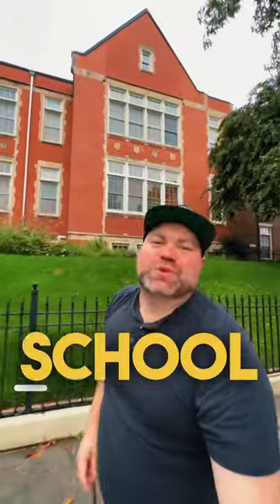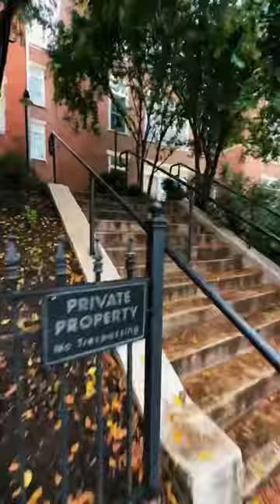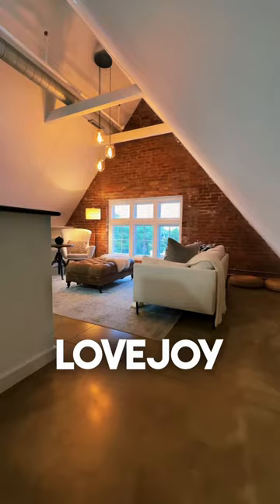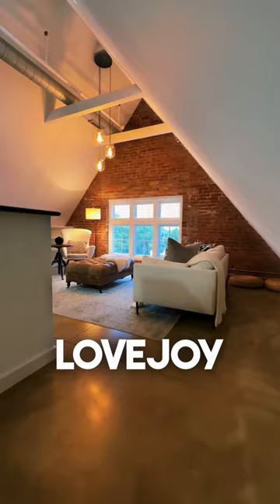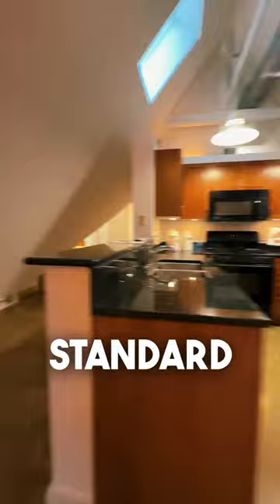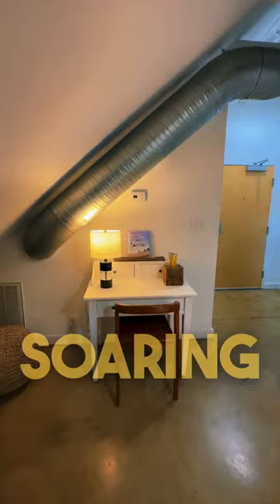Living in Luxury: Love Joy Lofts in Washington, DC - Buying a Condo in DC